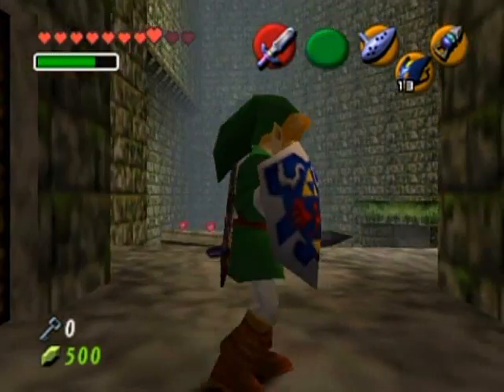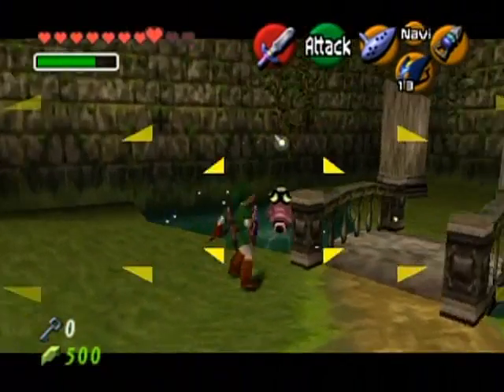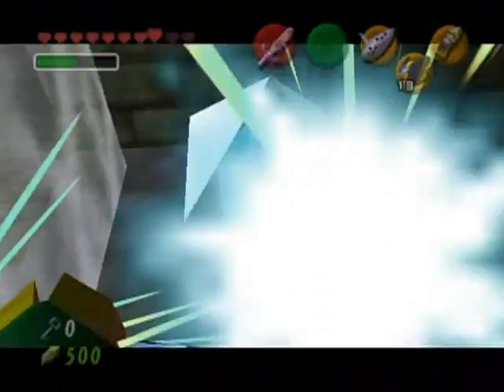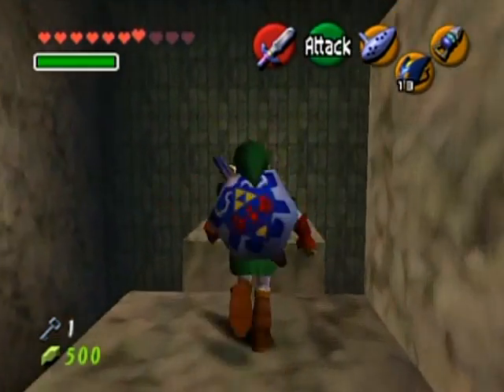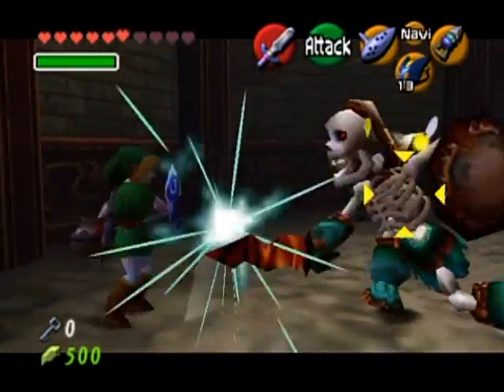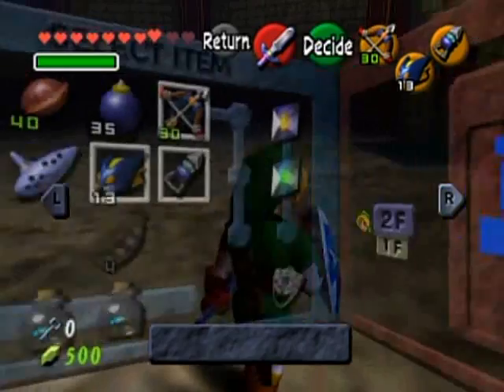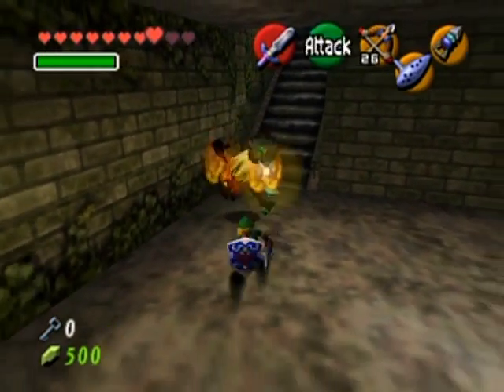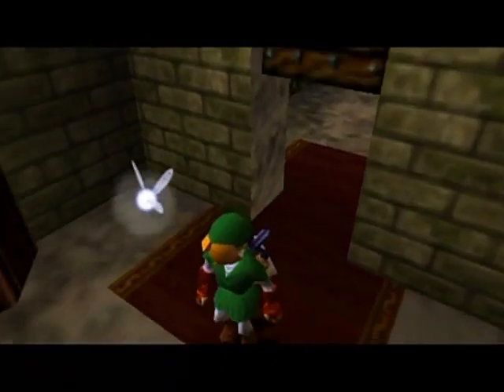Zelda: Ocarina Of Time Master Quest Part 27: Luigi's Temple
Where's that Poultergust 3000 when I need it? Arrrrgh!